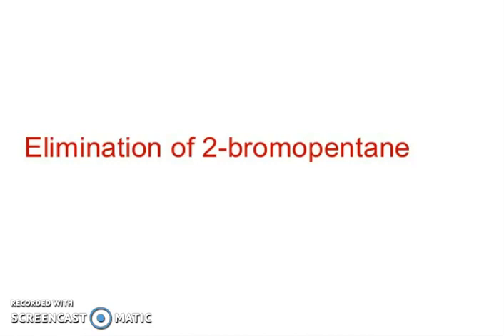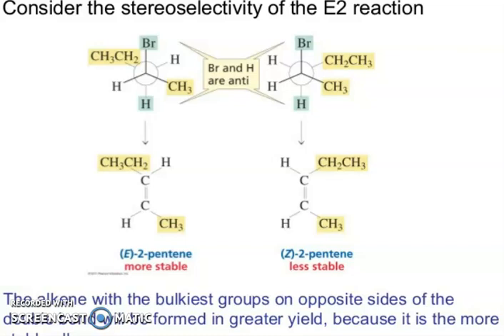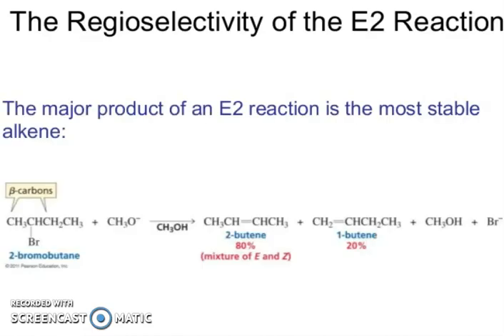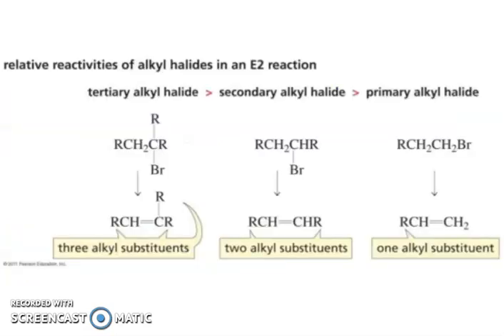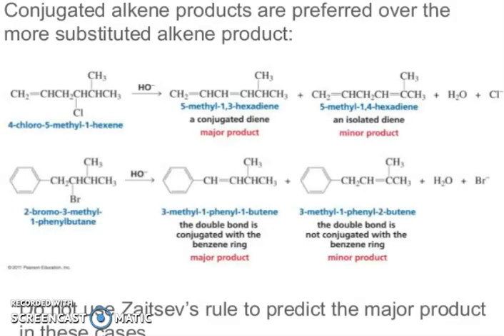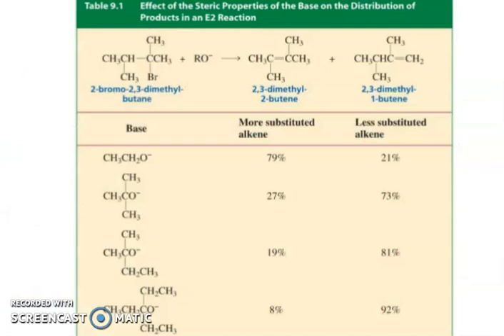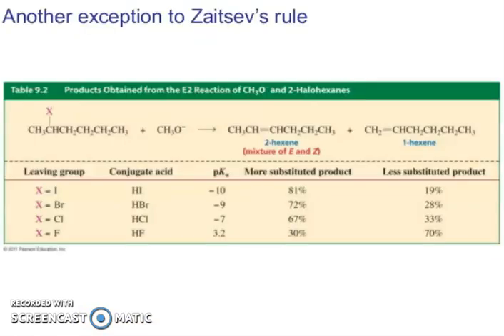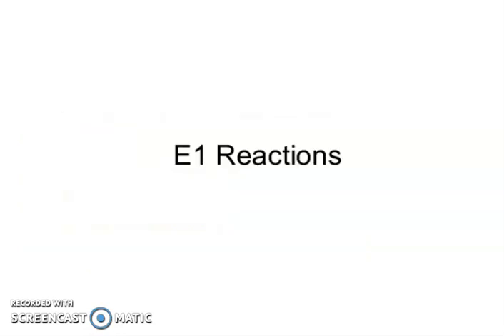ELIMINATION REACTION 2